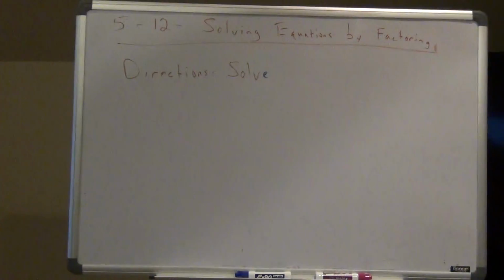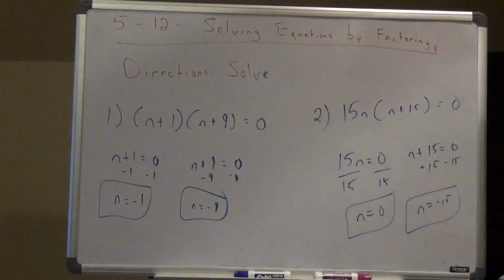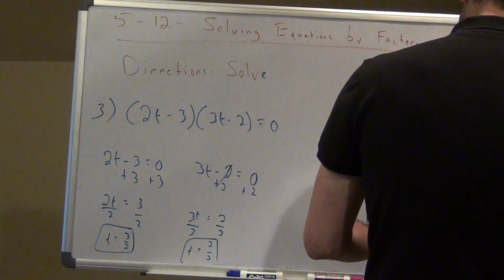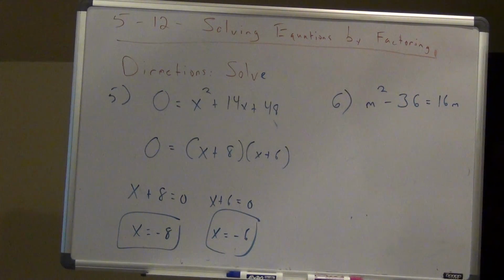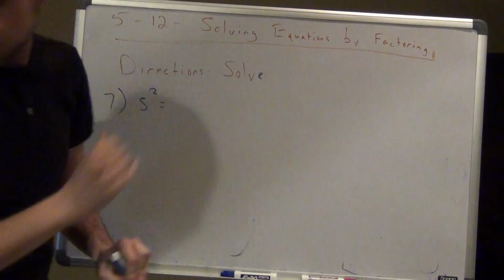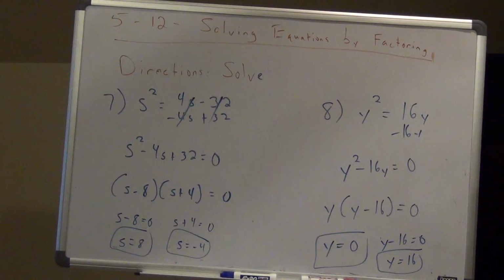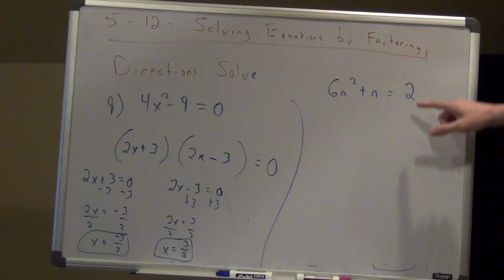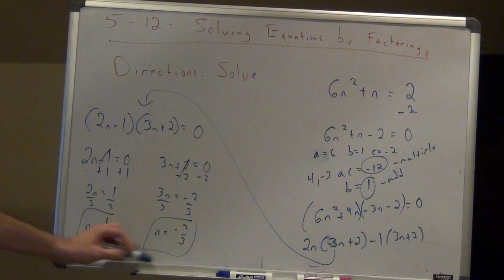Lesson 5 12 Solving Equations by Factoring 3 31 20